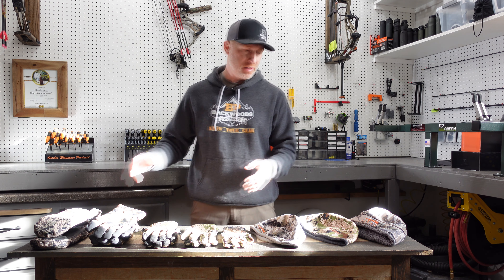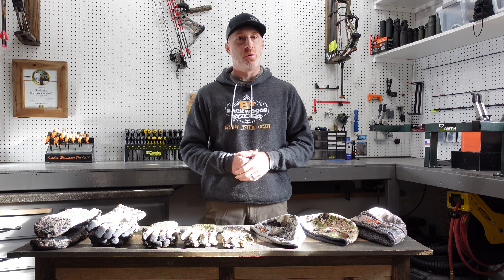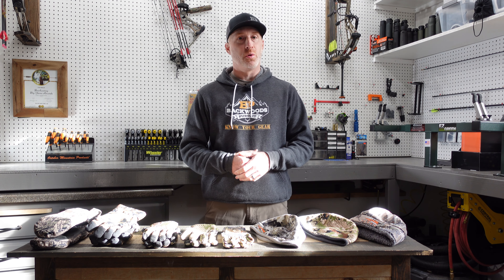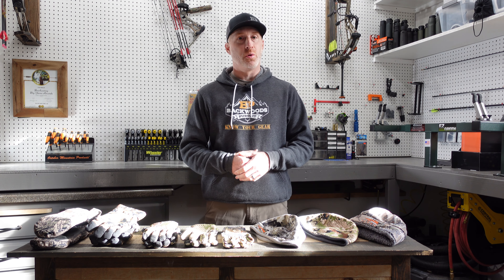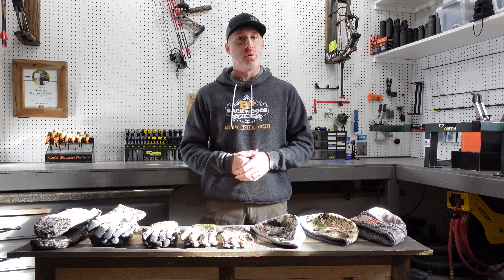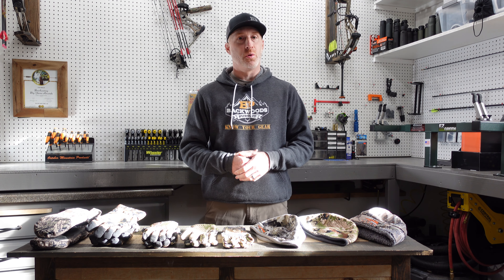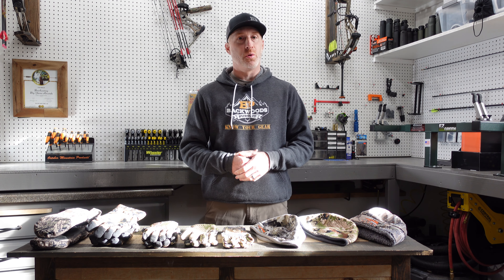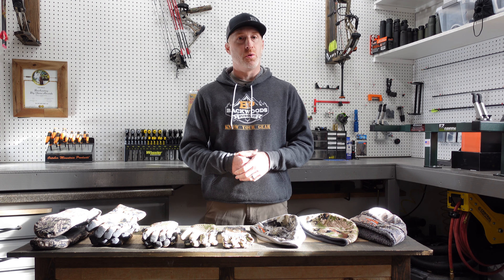Sitka Gloves and Beanies Review | Sitka Gear Review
In this video we are doing a Sitka gloves and Sitka beanies review to help you determine which ones will best fit you needs.  We are looking at the:

Sitka Gloves:
Sitka Blizzard Mittens
Sitka Stormfront GTX Gloves
Sitka Mountain Gloves
Sitka Traverse Gloves
Sitka Ascent Gloves

Sitka Beanies:
Sitka Blizzard Beanie
Sitka Jetstream Beanie
Sitka Stratus Beanie

All of these have their place, but each of them performs a very different function and has various warmth.  No matter if you are chasing elk in September and need a great lightweight glove, all the way to frigid temperatures during late season hunts, Sitka Gloves and beanies have you covered to keep you warm and in the field.

If you are looking to pick one of these Sitka Gloves and Beanies up, here are some links:

Sitka Gloves

0:00 intro
0:50 What pieces are in this review
1:10 Jetstream Beanie
2:04 Stratus Beanie
3:02 Blizzard Beanie
4:00 Ascent Gloves
5:19 Traverse Gloves
6:34 Mountain Gloves
8:34 Stormfront GTX Gloves
10:10 Blizzard Mittens